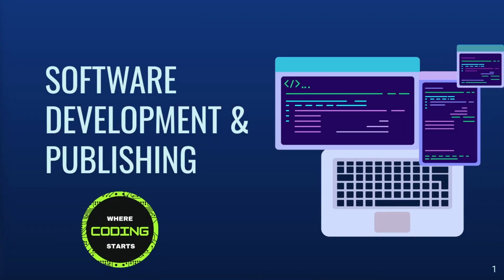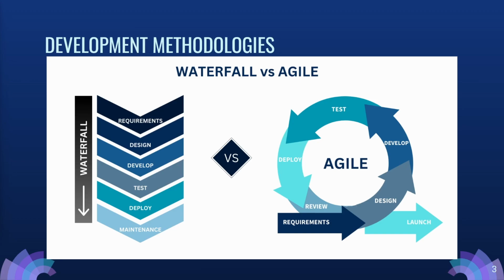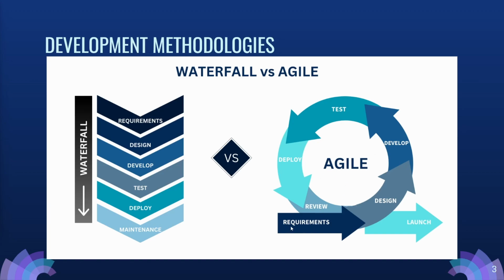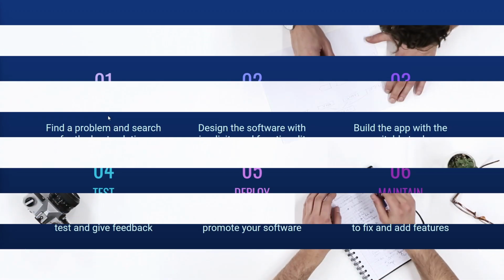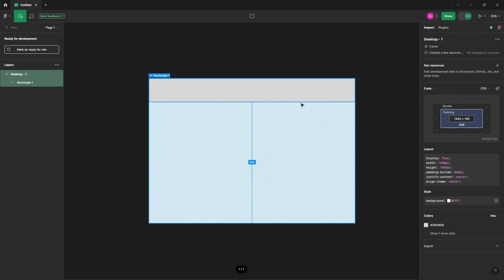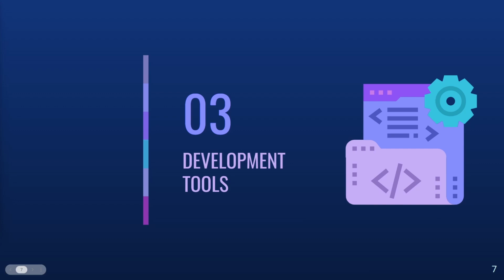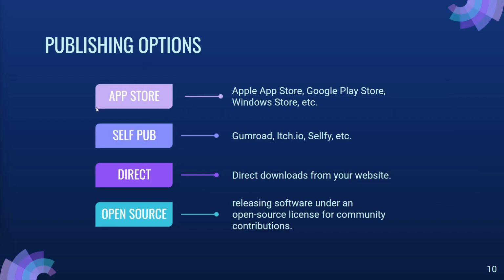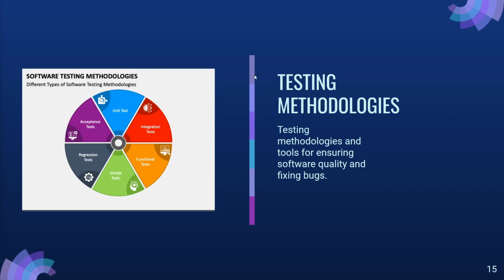Agile vs. Waterfall: Changing How you PLAN your Software Development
Ever dreamt of building your own software?  But the planning stage got you feeling like a lost coder in a spaghetti code jungle?  Fear not, aspiring architects of the digital world!

This video is your blueprint to planning software success. We'll break down the two main building blocks: agile vs. waterfall, so you can choose your construction crew wisely.  Then, we'll dive into the developer's toolbox, showcasing essential tools to craft your masterpiece line by line.  We'll even touch on design secrets and publishing pathways to get your creation out there for the world to admire. ✨

Whether you're a coding newbie or a seasoned developer looking to refresh your blueprint, this video is your one-stop shop for planning software that rocks.  So grab your keyboard, hit play, and let's build something amazing together!